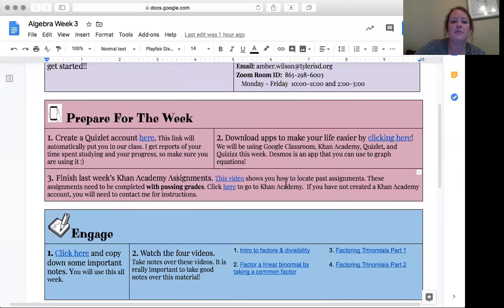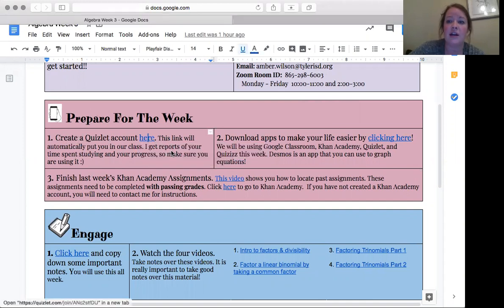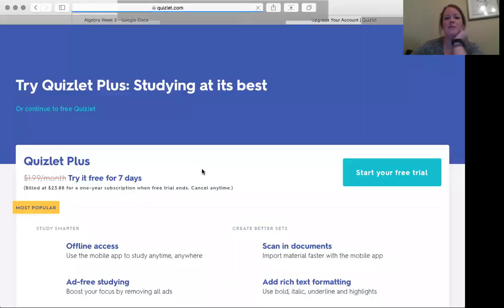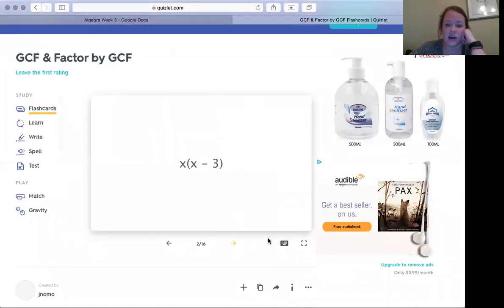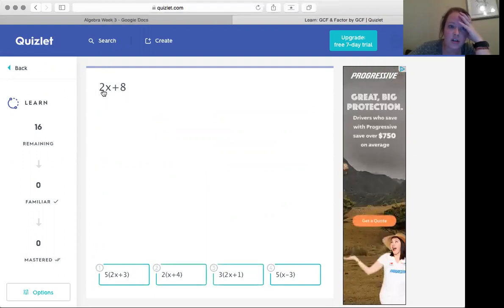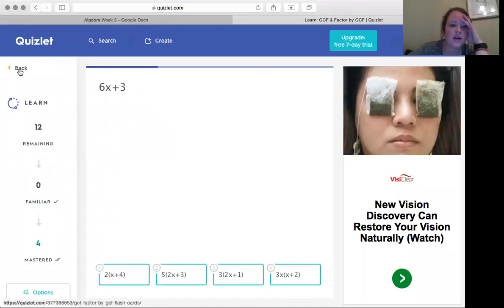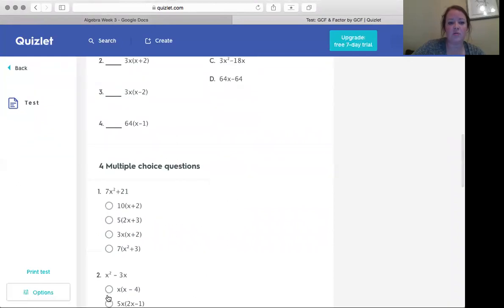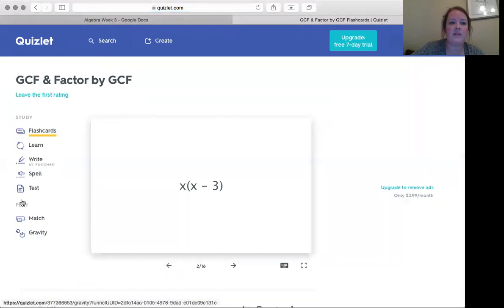Intro to Quizlet